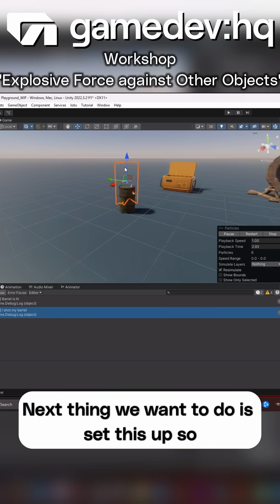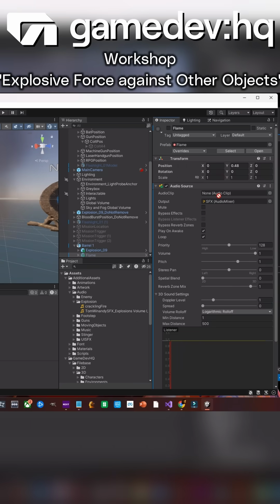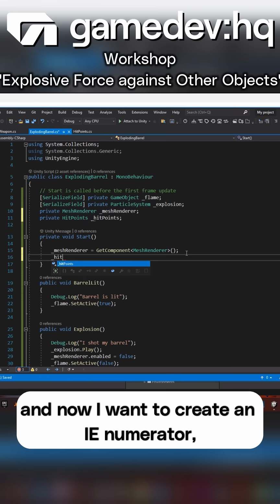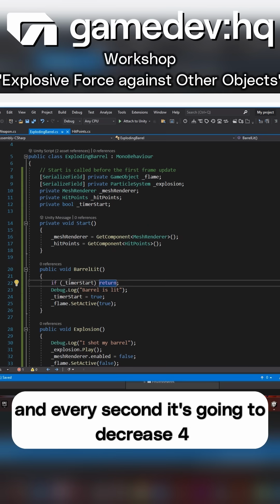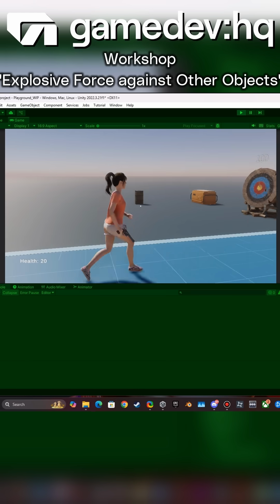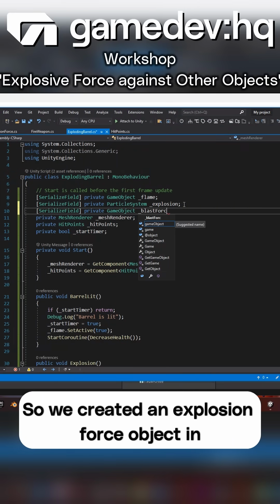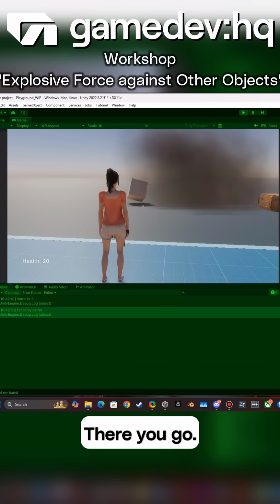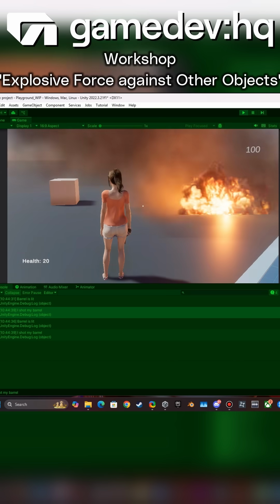Unity Workshop: Explosive Force Against Other Objects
🔎 Check out this peek at our Community Exclusive Weekly Workshops

🔥 *FREE Goodies* 🔥